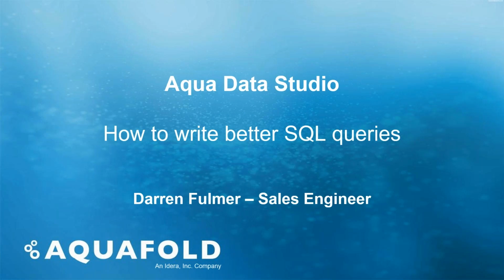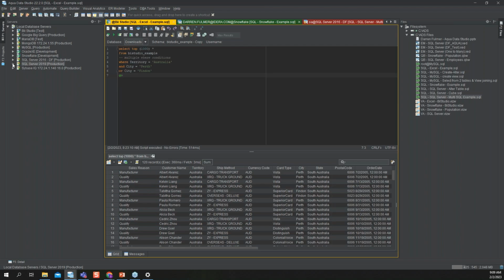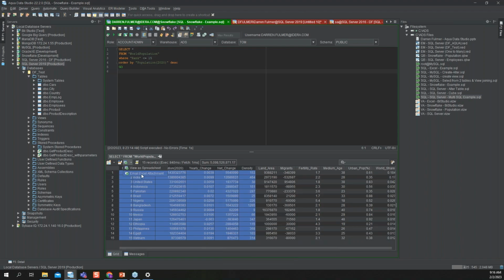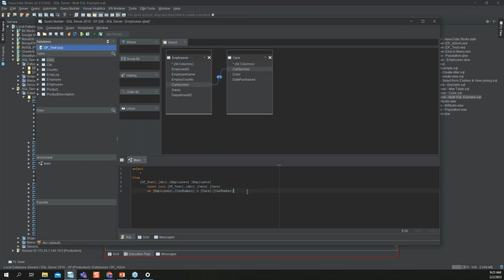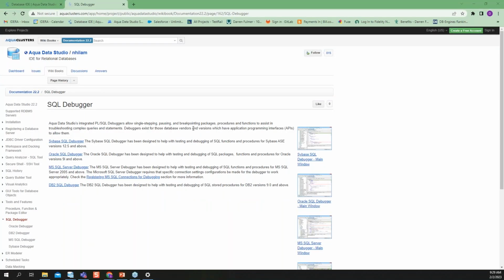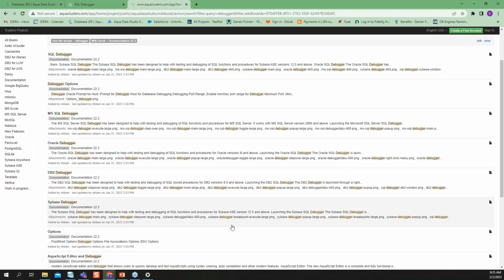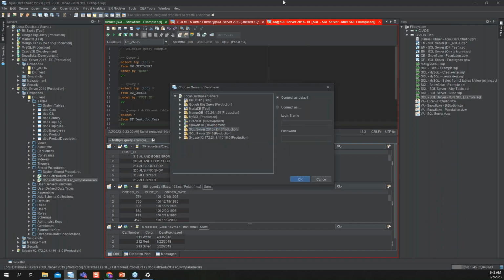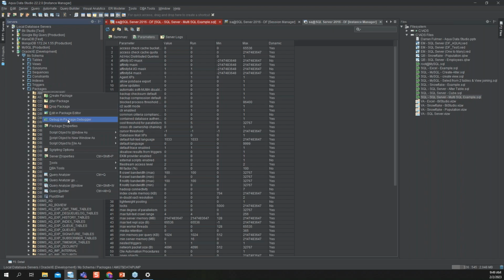How to Write better SQL Queries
The proper management of important databases helps to improve data-centric processes and increase the value of data assets across the organization.
Watch this video to learn how to:
Manage version control repositories by using a consistent graphical user interface.
Monitor and administer instances, storage, security, and sessions on servers.
Set up secure communication with servers by using an interactive command-line interface.
Schedule tasks while managing the logs and results, as well as sending email notifications.
Automate processes with an advanced script language for custom solutions.
Next steps
Aqua Data Studio is the best universal integrated development environment (IDE) for database administrators, developers, and analysts to develop, access, manage, and analyze data for relational, NoSQL, and cloud platforms. It supports over 40 platforms and works on Windows, macOS, and Linux.